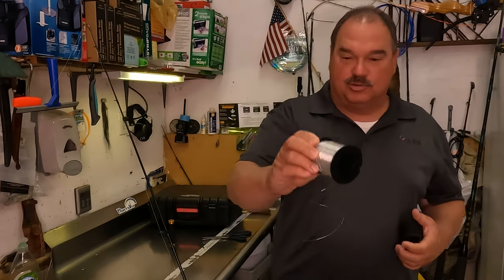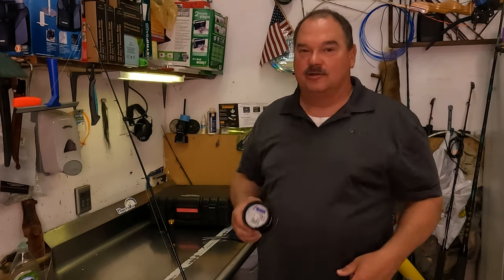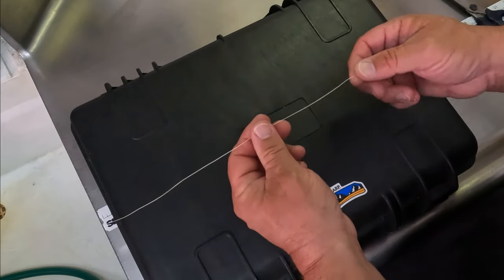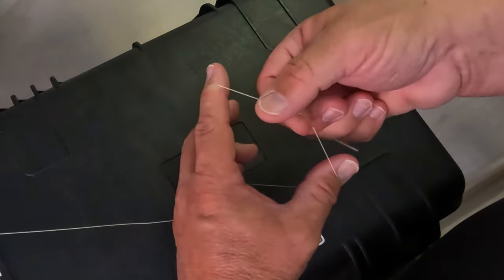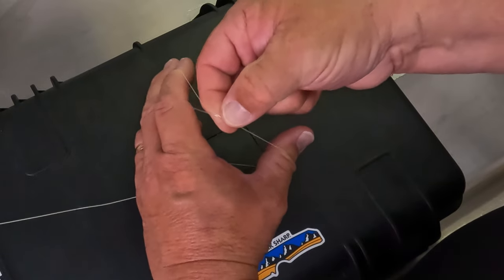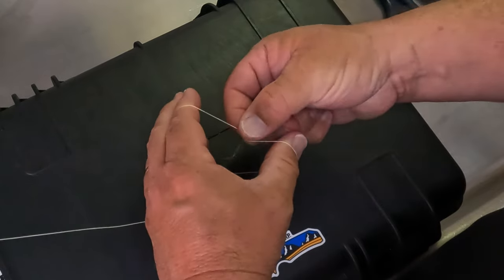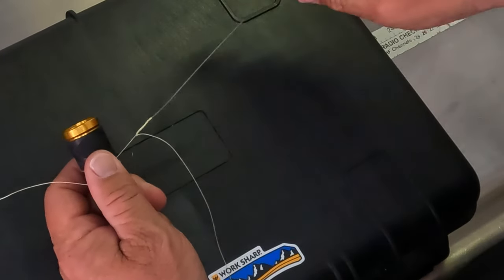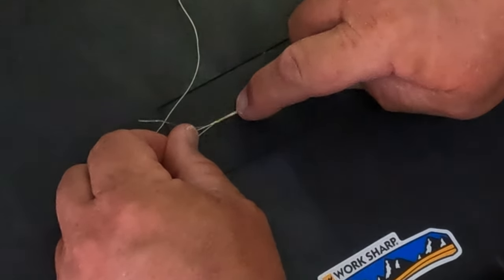How to Tie the FG knot (step by step)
How to tie the FG knot fast and easy step by step. Tying the FG knot is not hard with a little practice. This is the FG knot made easy with a simple technique that's easy to learn. The FG knot is the strongest braid to mono or braid to fluorocarbon knot out there and we'll show you how to tie it here. Knot puller tool

GOLD LEVEL
CARROL FOSTER
KEY LEVEL
BEER MONEY
Keith Guzy